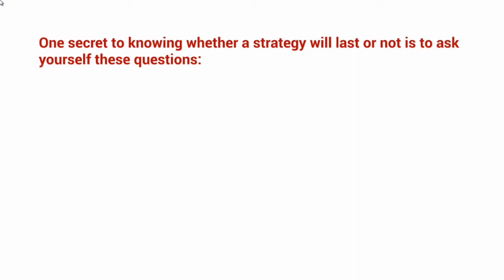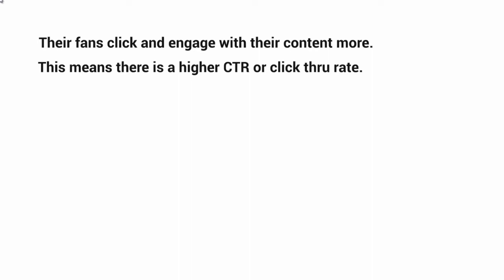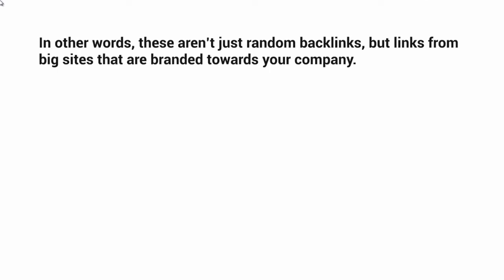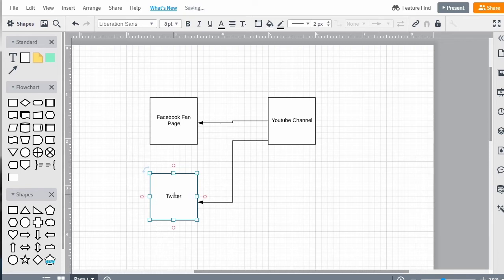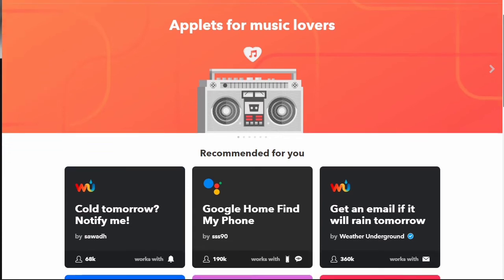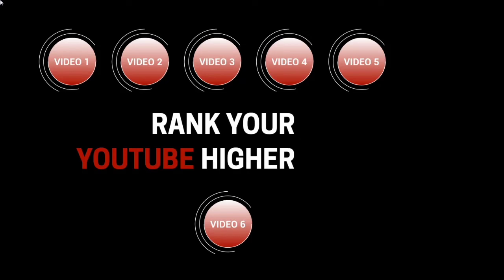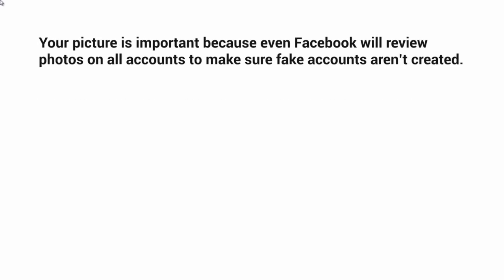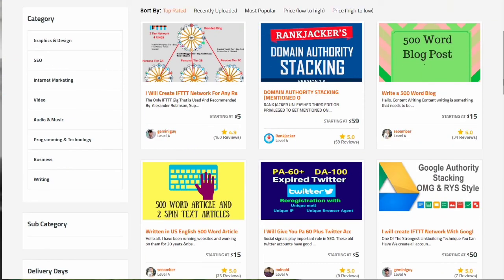Earn daily 💰 income from YouTube channel [ SEO ]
become successful YouTube SEO master # Earn money full information this video